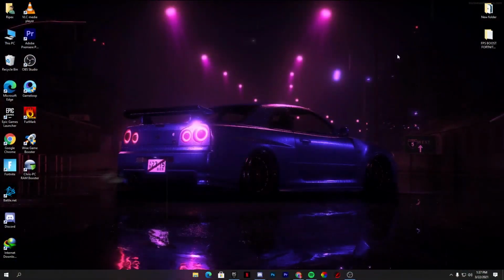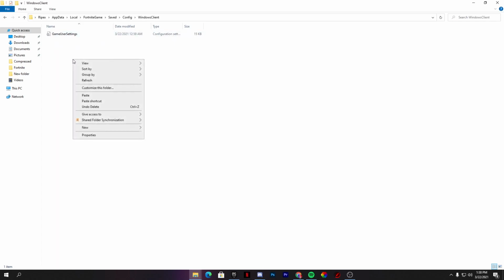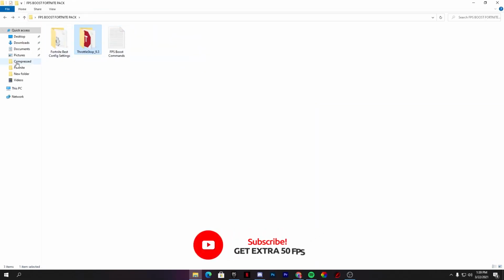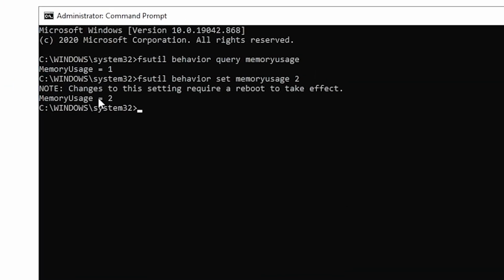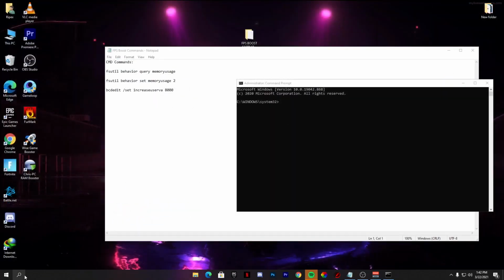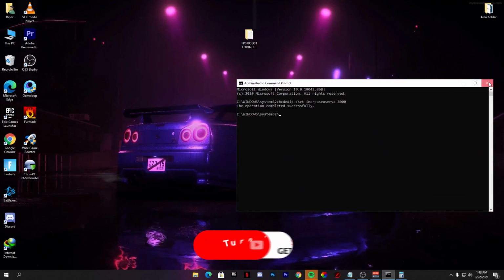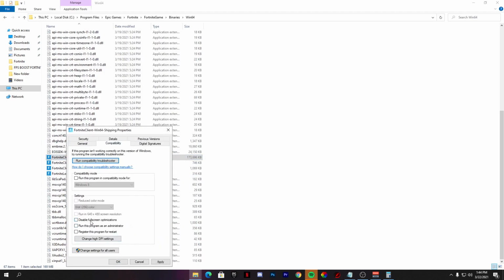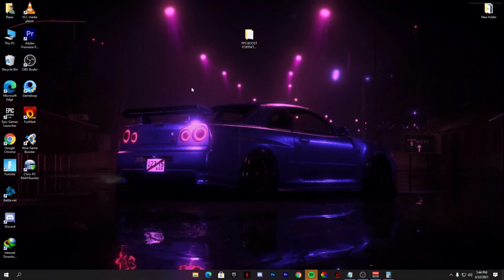AMD Radeon Best Settings For Fortnite ✅ Boost FPS & Increase Performance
This Video is about AMD Radeon Best Settings For Fortnite ✅ Boost FPS & Increase Performance

🔹 System Specs:
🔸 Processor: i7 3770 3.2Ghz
🔸 Graphics Card: Nvidia Geforce 1650 Super DDR6
🔸 RAM: 16GB DDR3
🔸 Game Installed on SSD : SandDisk
🔸 MOB: Simple ASUS Motherboard